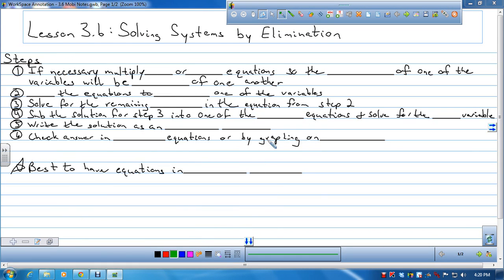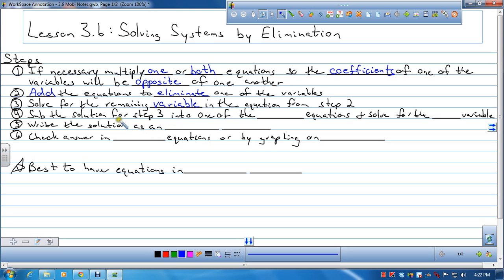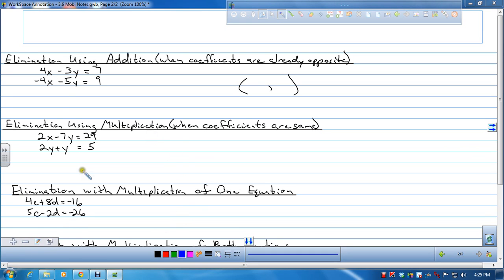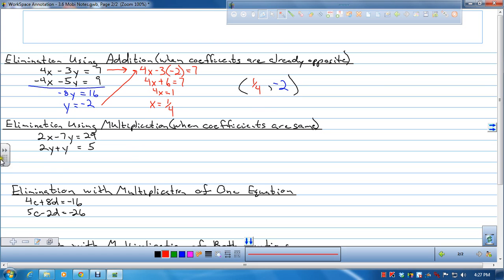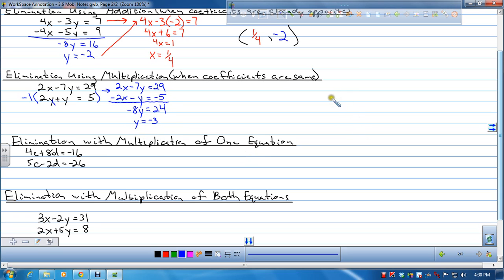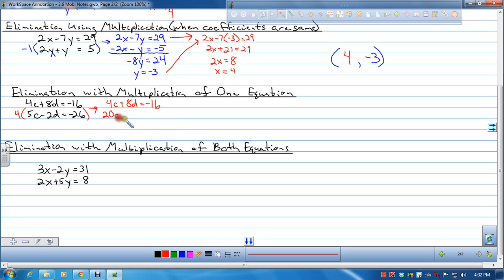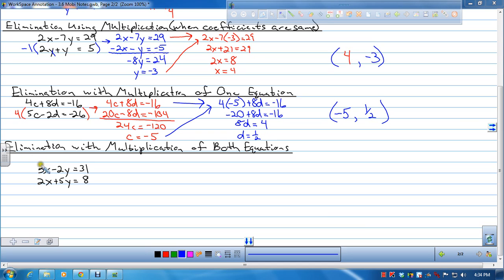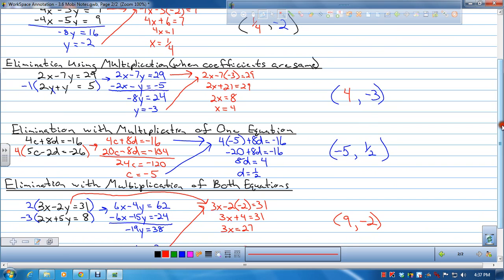Algebra Lesson 3.6: Solving Systems by Elimination